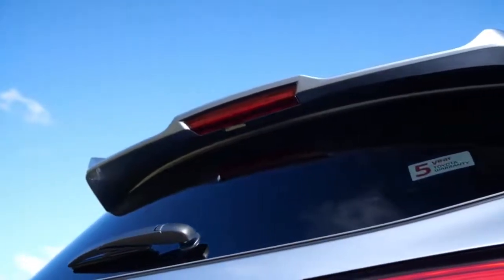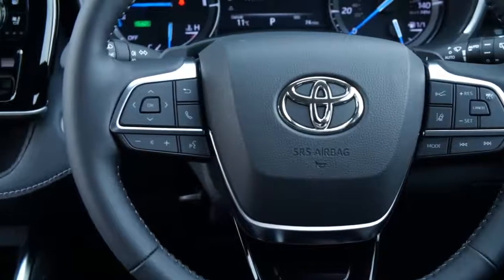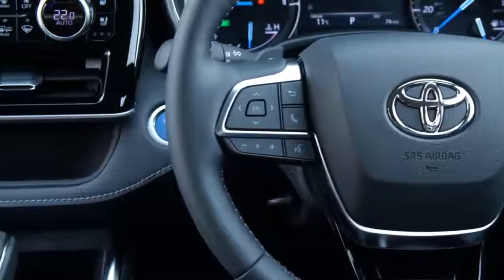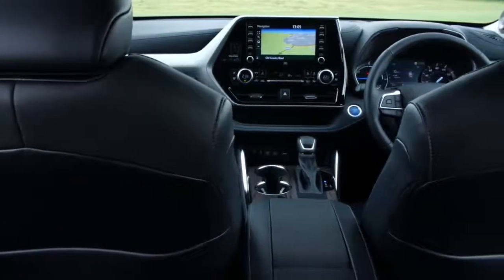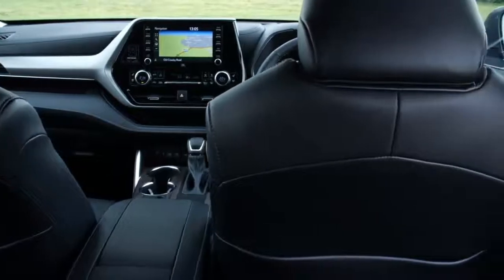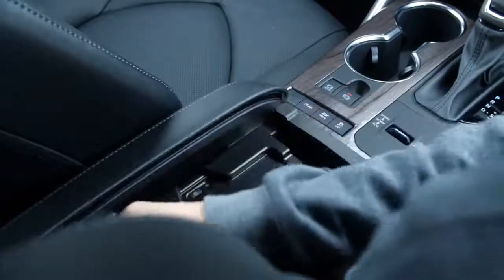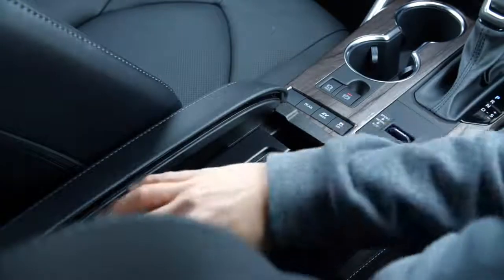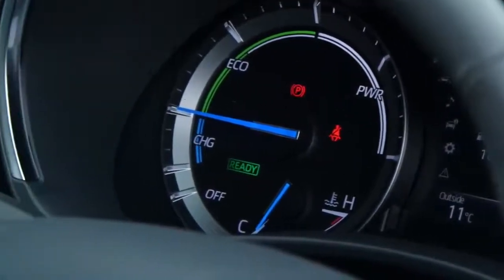2021 Toyota Highlander Premium - Exterior, Interior, Driving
The 2021 Toyota Highlander Premium  SUV joins the already wide range of Toyota high-riding models for Europe, which includes the C-HR, RAV4, and the recently introduced Yaris Cross.

Under the hood, it has a 2.5-liter Atkinson-cycle gasoline engine, supported by front and rear electric motors and a nickel-metal hydride battery. The peak output is rated at 244 horsepower (182 kilowatts) with CO2 emissions of 146 g/km and an average fuel consumption of 6,6 l/100 km, both measured by the new WLTP cycle. According to Toyota, these numbers represent the best power to CO2 balance in the segment.
2021 Toyota Highlander Premium - Exterior, Interior
2021 Toyota Highlander Premium
2021 Toyota